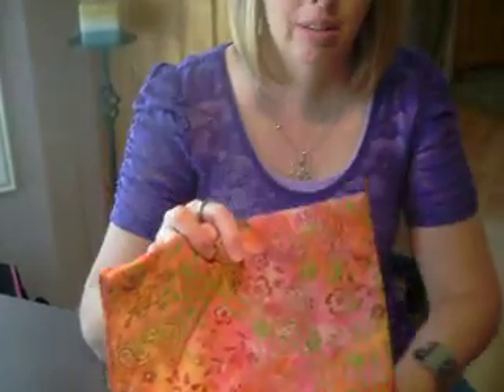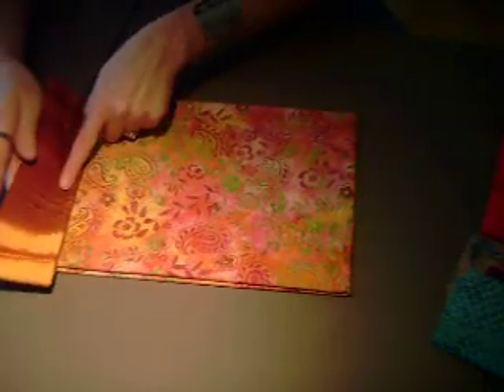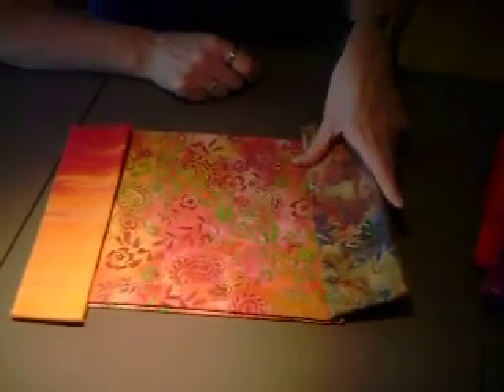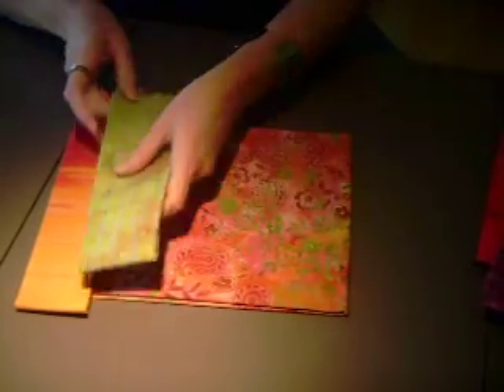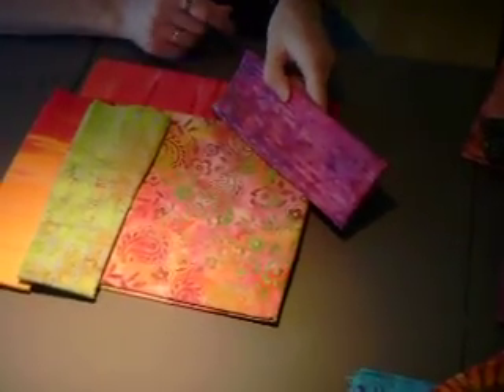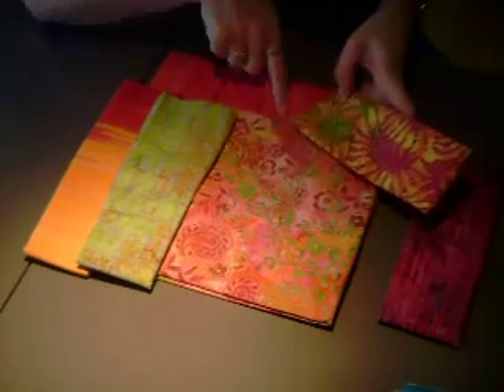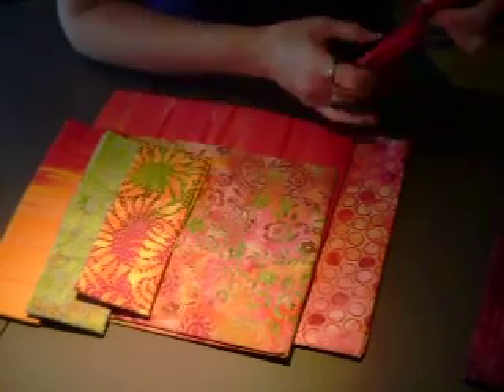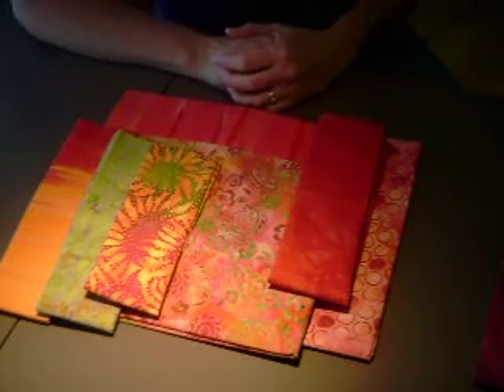How to choose batiks for quilting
Learn how quilt designer Cheryl Brown chooses batiks for quilting—and makes it a simple task by starting with a multicolored print. Cheryl shares more tips for batik designs, plus a dozen quilt patterns for batiks, in her new book Quilt Batik!